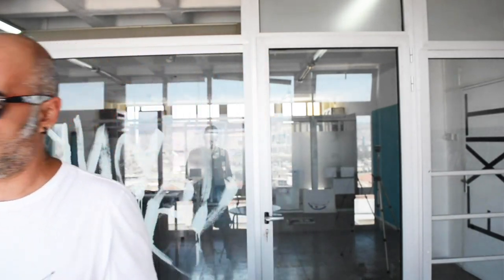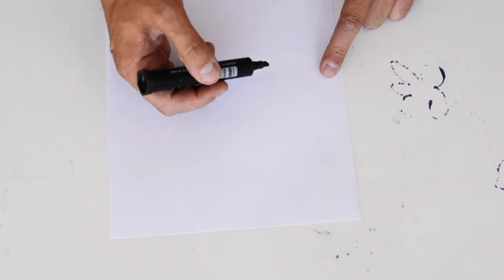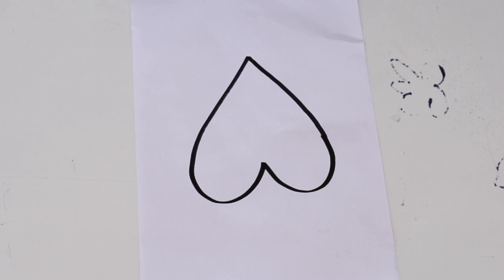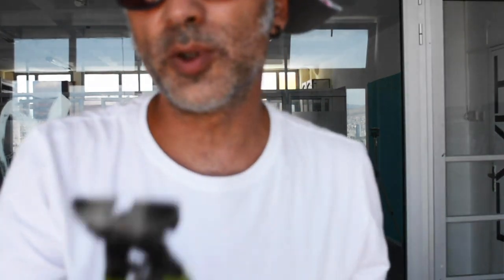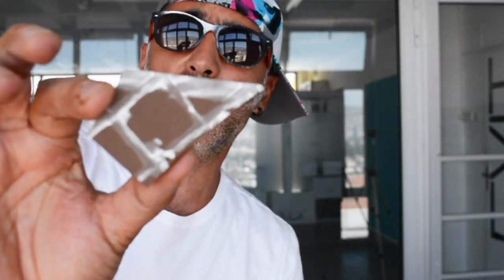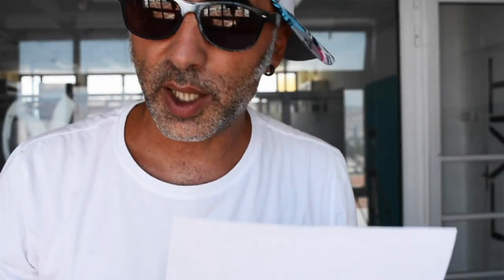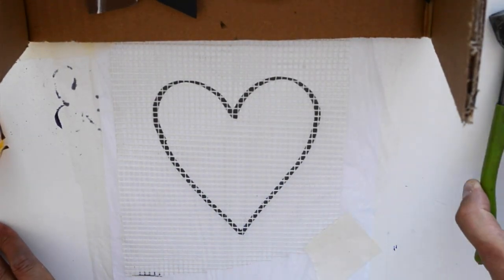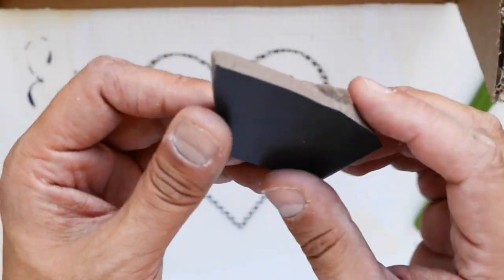Mosaic art for beginners : How to Art Nouveau Mosaic Art Part 1 - Create mosaics from tiles